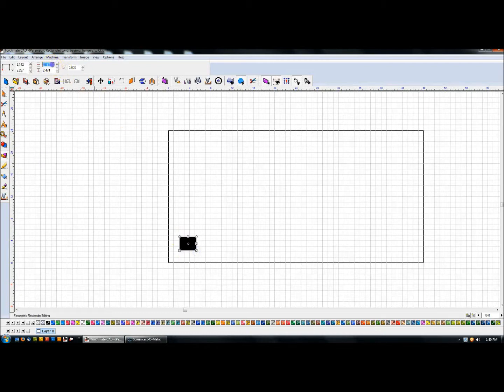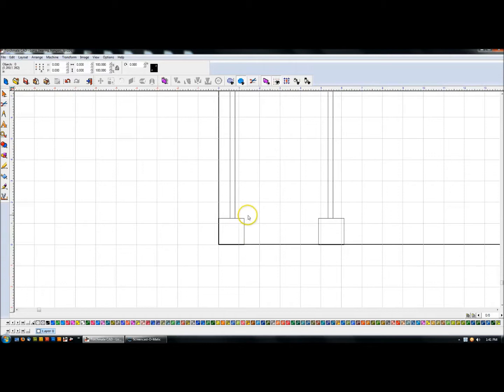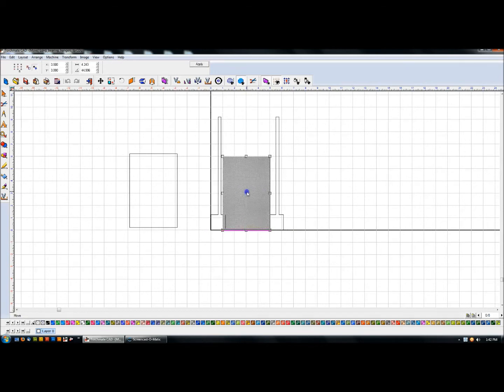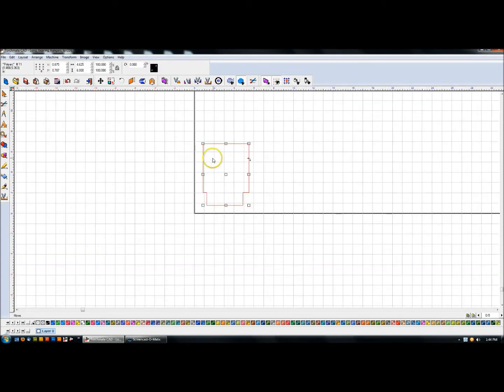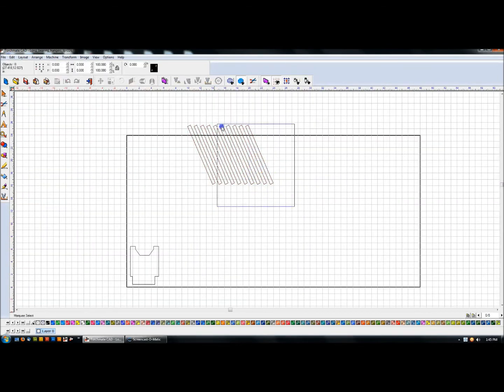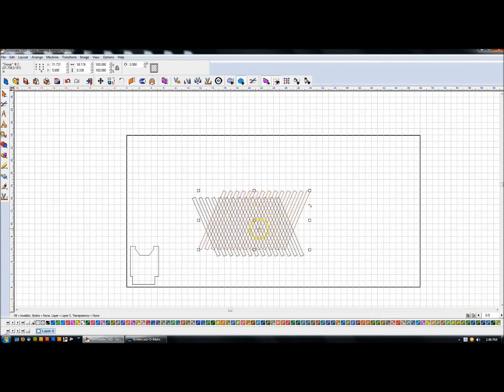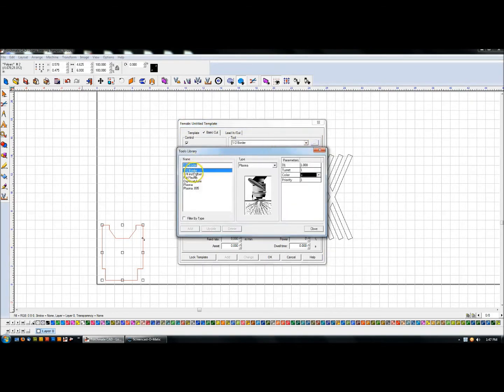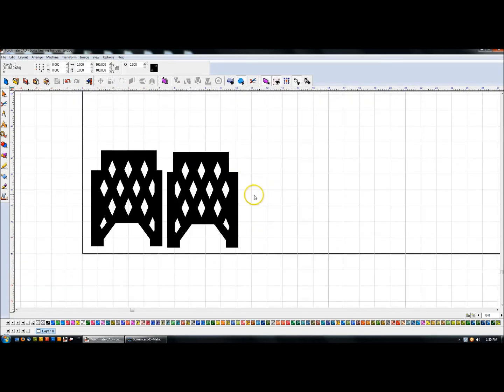Torchmate CAD/CAM: Custom Gussets for the new Bearing Hangers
Design and cutting new gussets for the gokart.  The bearing hangers are so long I needed to add some gussets to help stabilize lateral movement.  The video shows some tricks with creating the gussets.  Enjoy.